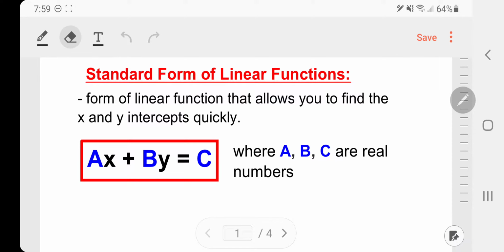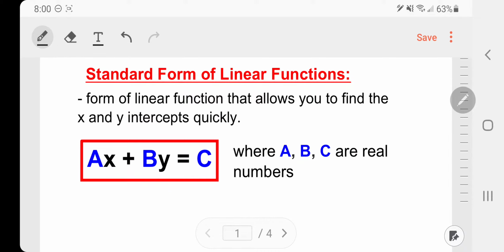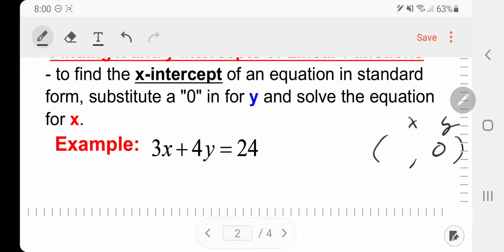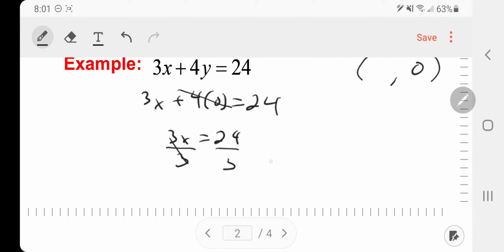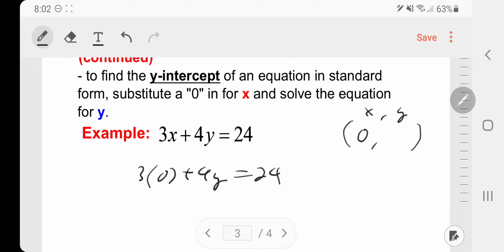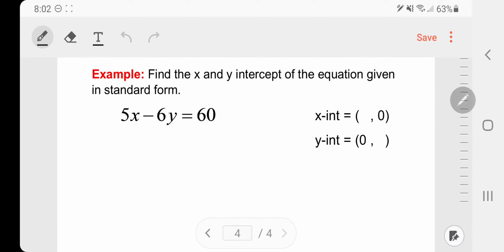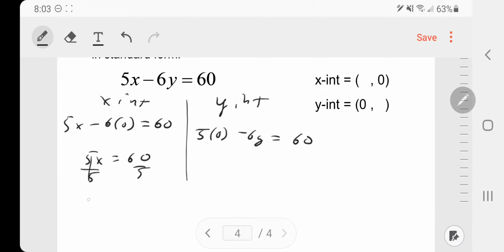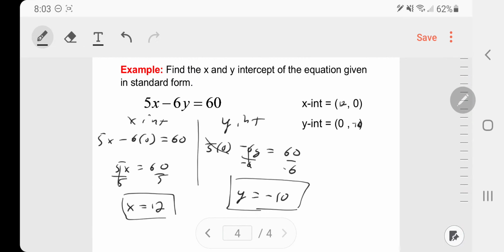Find Intercepts of a Linear Equation from Standard Form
Learn how to find the x and y intercepts of a linear equation in Standard Form